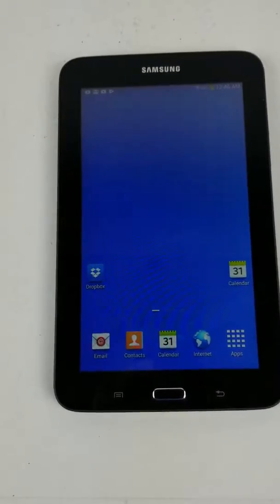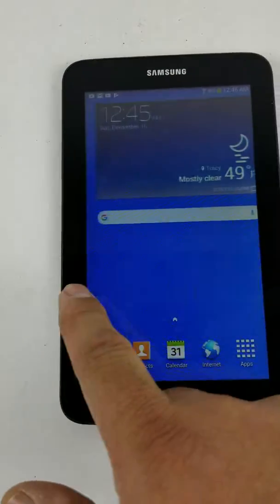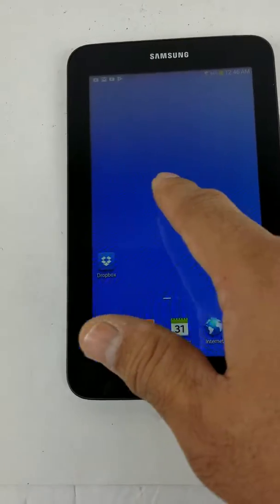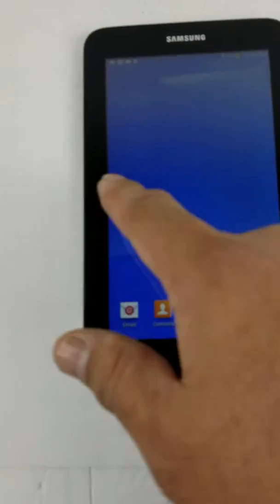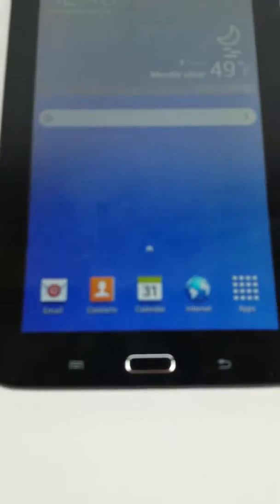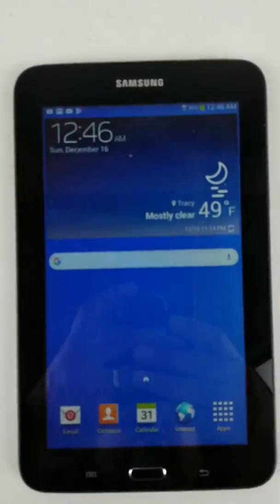Samsung Tab 3 Lite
Excellent working condition